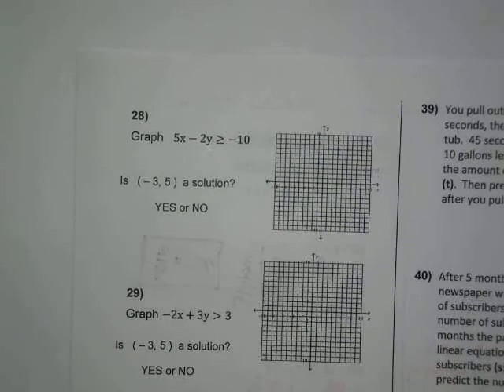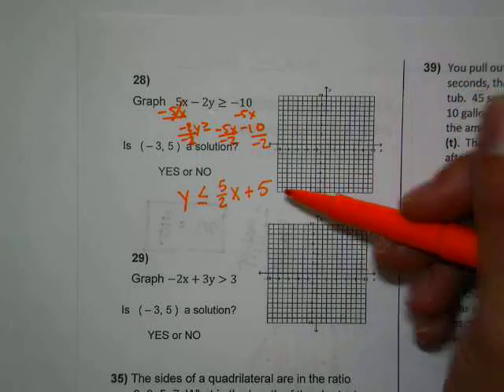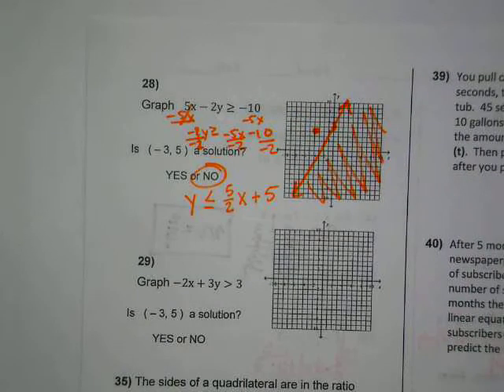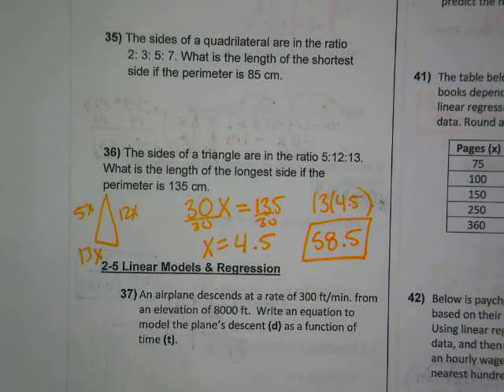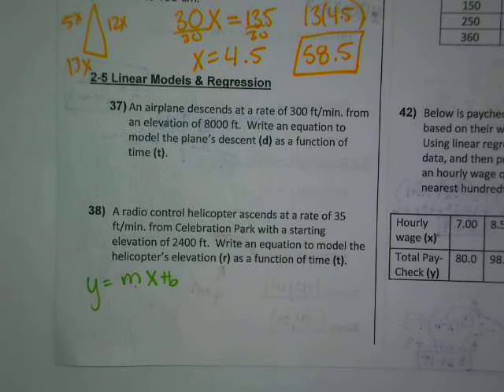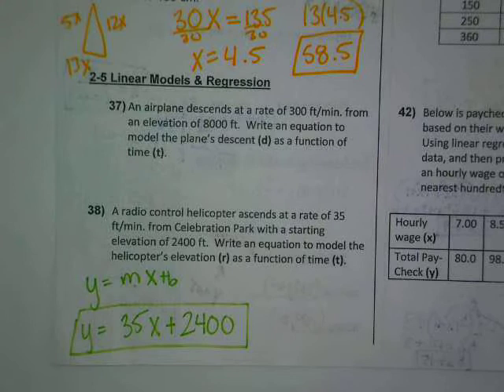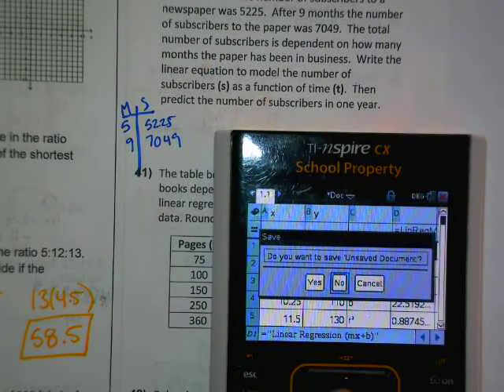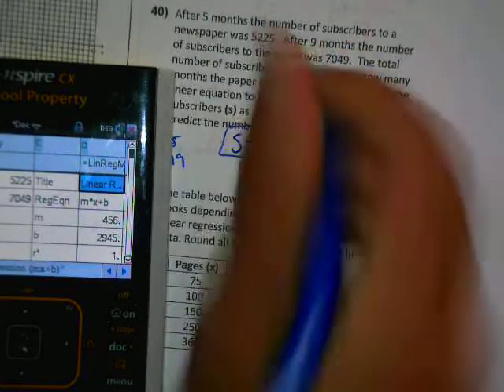Unit 2 REVIEW even part 2